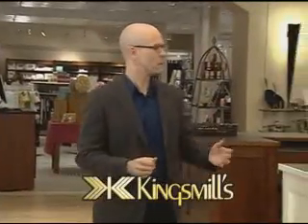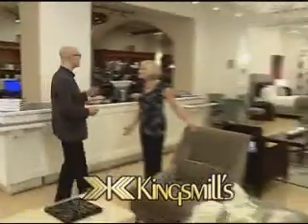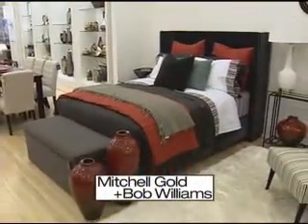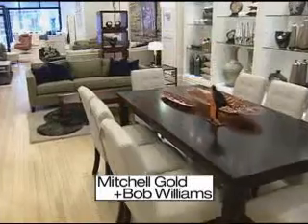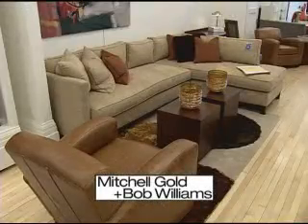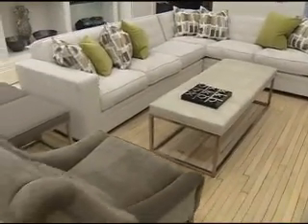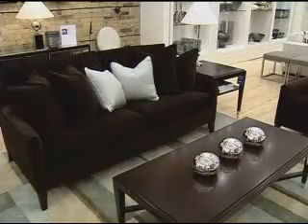We're At Kingsmill's Next Door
Looking for something different? Discover us now in Downtown London, Ontario. We look forward to serving you!